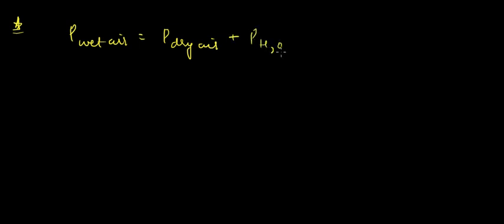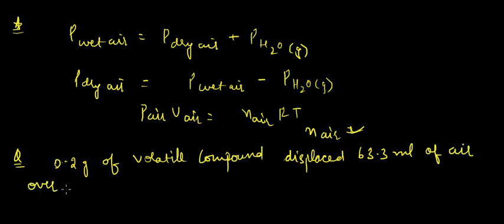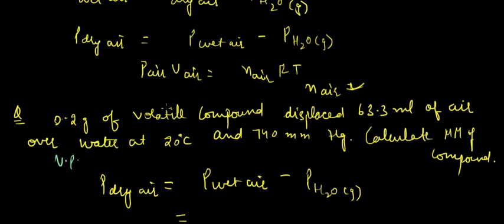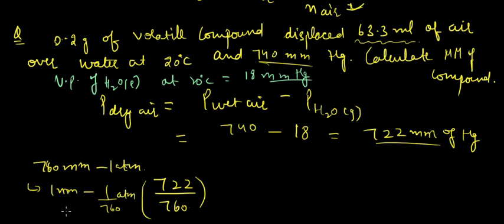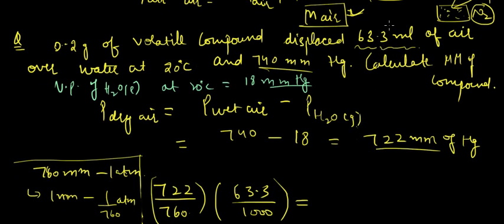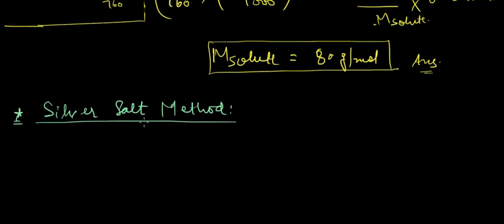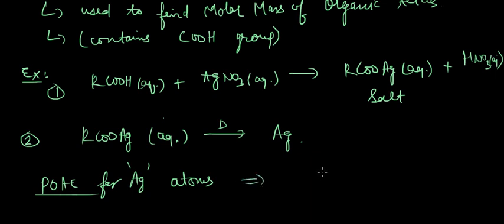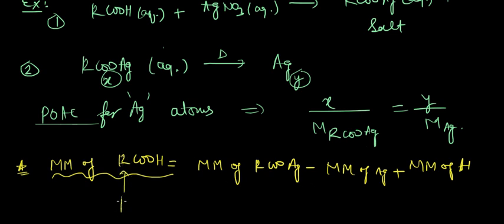49. Silver Salt Method